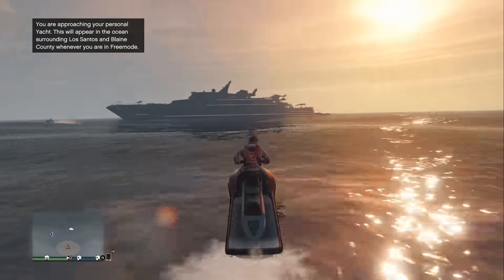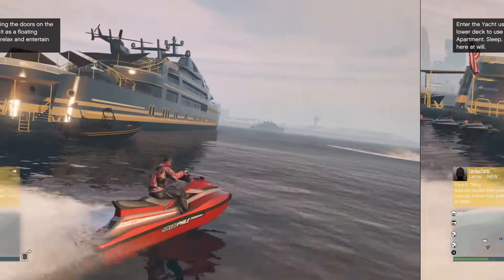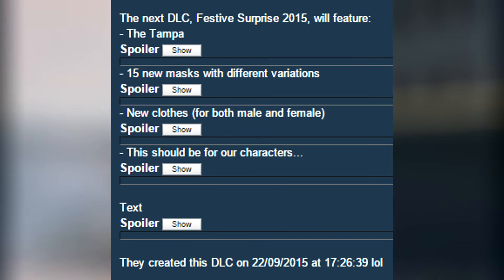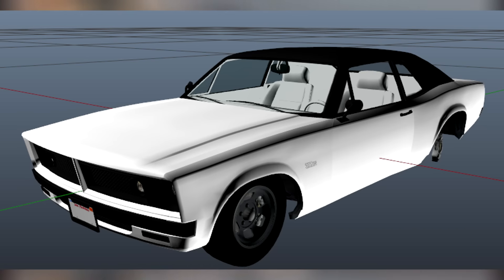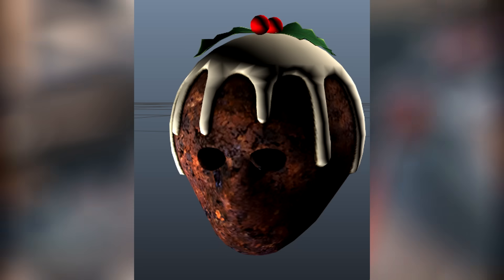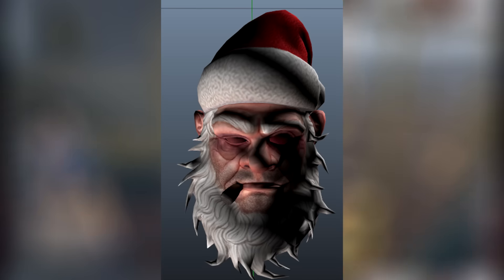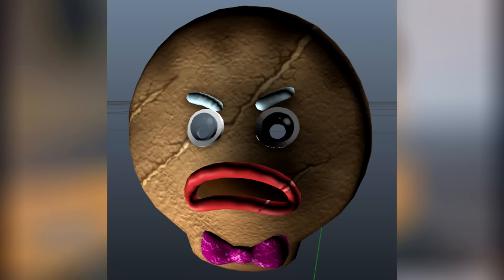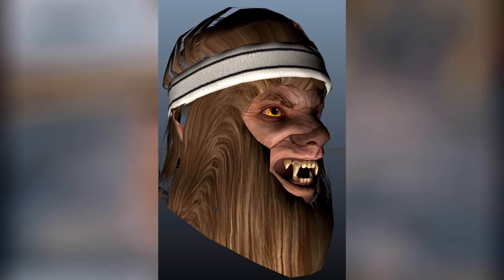GTA 5 Online: *LEAKED* CHRISTMAS DLC ITEMS! Clothes,masks,cars, and More! | (Festive Surprise DLC)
Whats's up Guys and Welcome back to the Happy Power Channel! Today's Video: GTA 5 Online: *LEAKED* CHRISTMAS DLC ITEMS! Cloths,masks,cars, and More! | (Festive Surprise DLC). Enjoyed this Video?
*Source the More Listed Below*